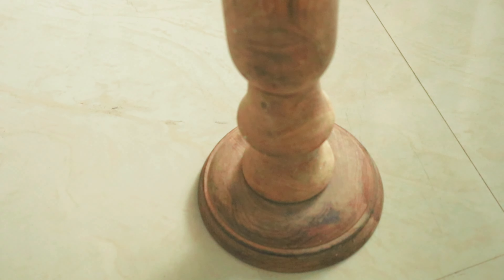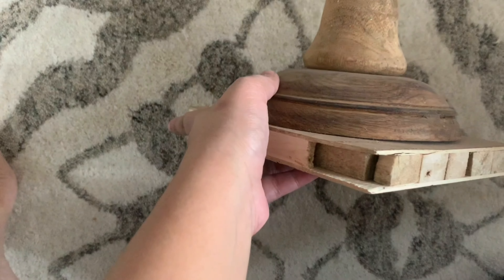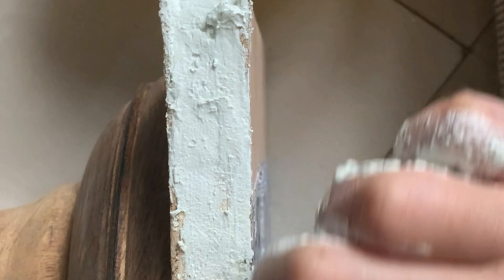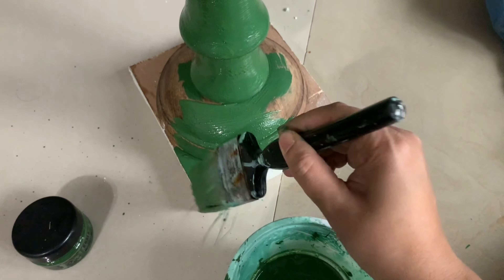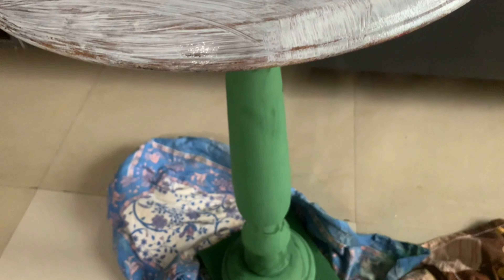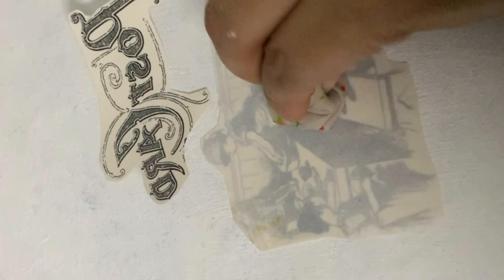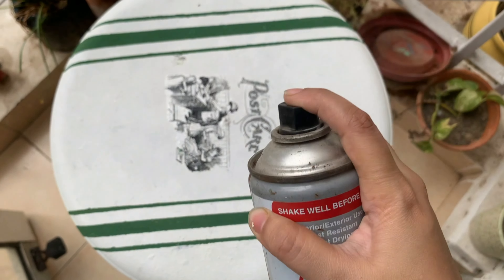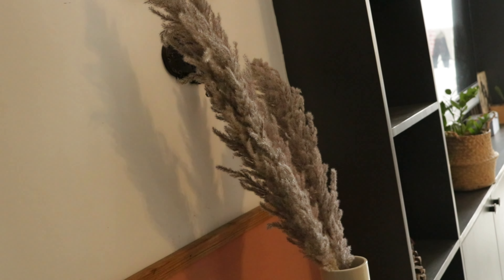DIY Pedestal Table | I made a table under Rs 500 !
Hello Folks,

In today's video I am sharing an easy DIY Table made from scrap in a tiny budget.

Chalk Paint: Itsy Bitsy
Masking Tape: Itsy Bitsy
Image Transfer Sheet : Crafters corner